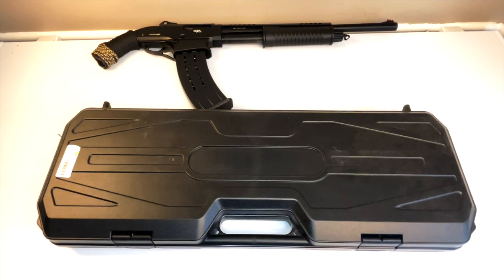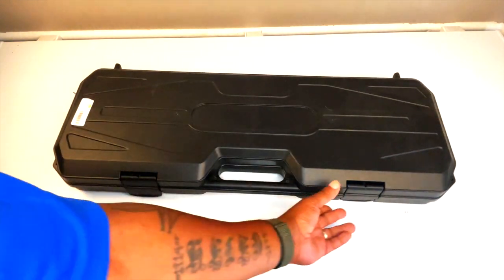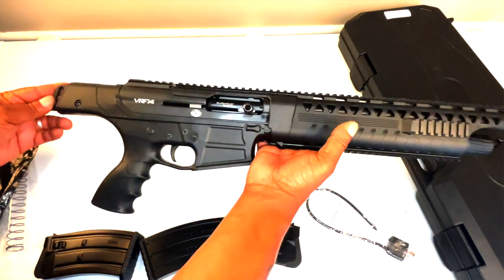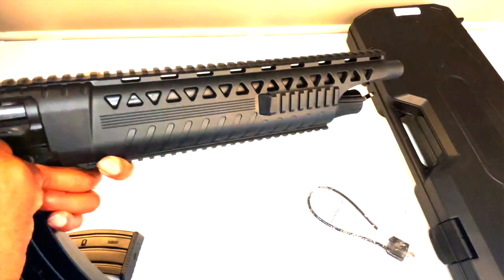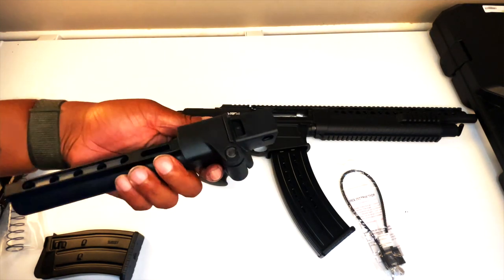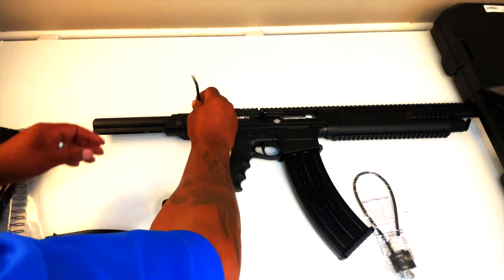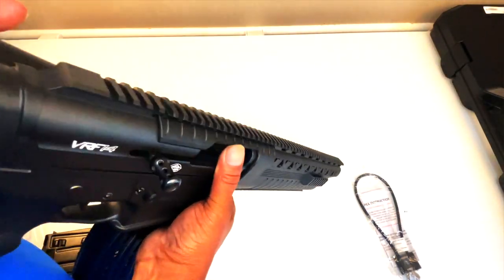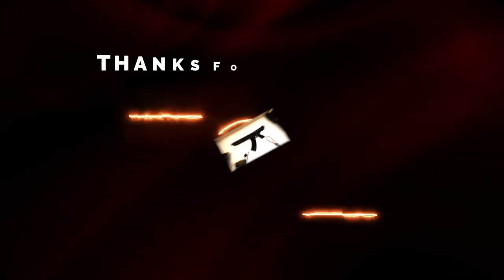New Gun Alert!!! RIA VRF14 12 Gauge Folding Brace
Unboxing my VRF14 and adding a folder to it.